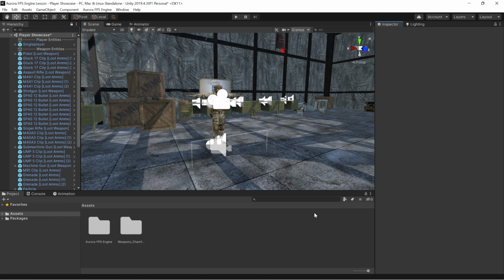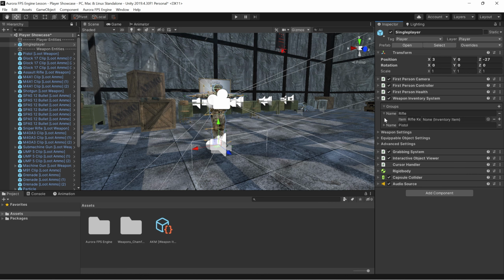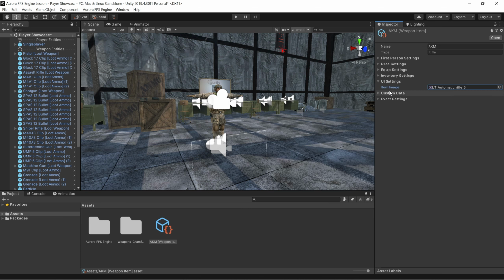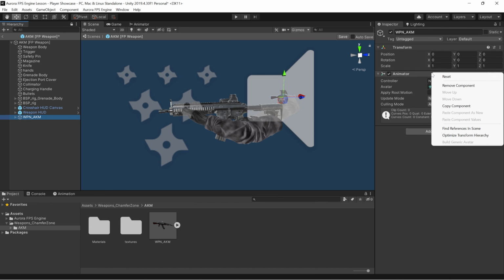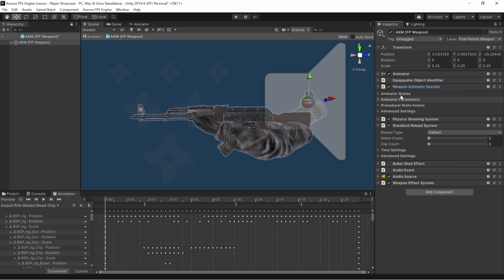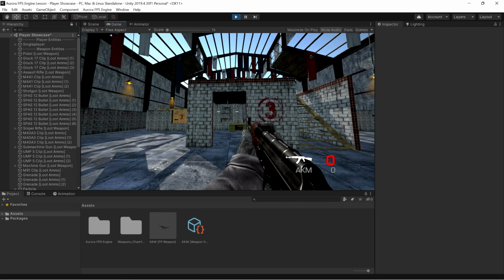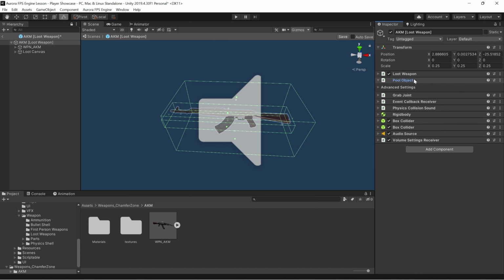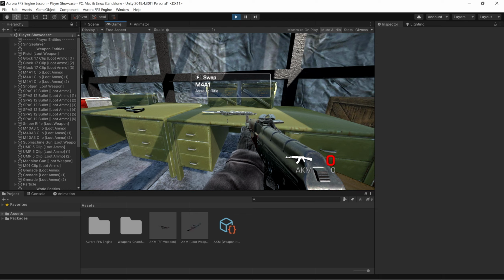Aurora FPS | Weapon & Inventory | Unity Tutorial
In this video tutorial, we will show you how to create a new first person weapon, loot weapon and configuring inventory in the Aurora FPS Engine.